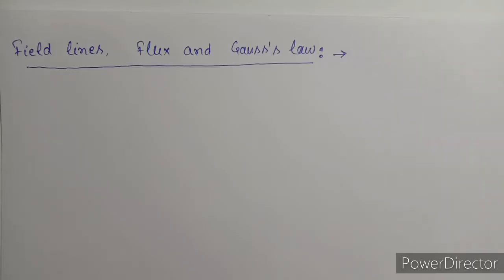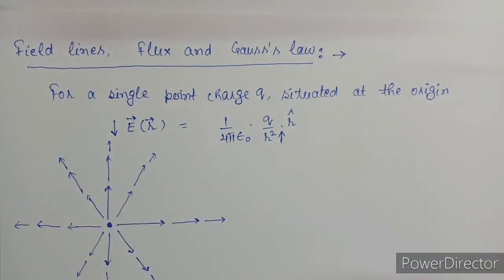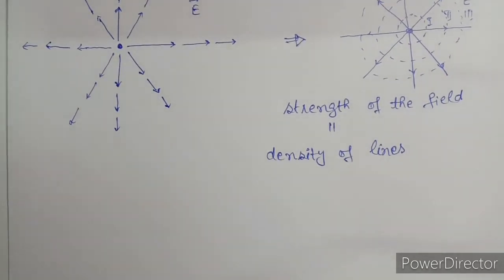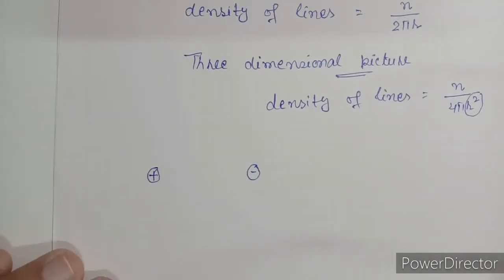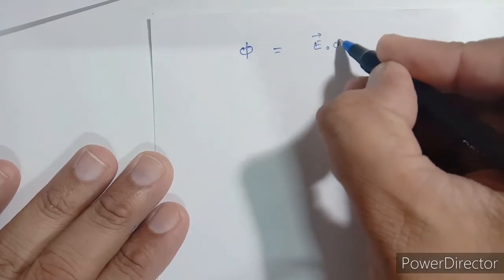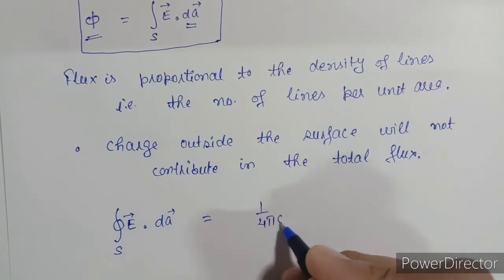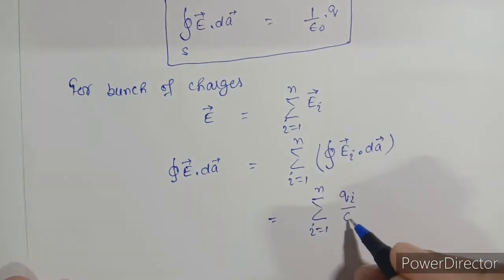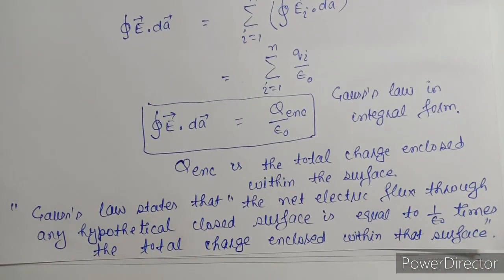Field Lines, Flux and Gauss Law by Dr. Diwan